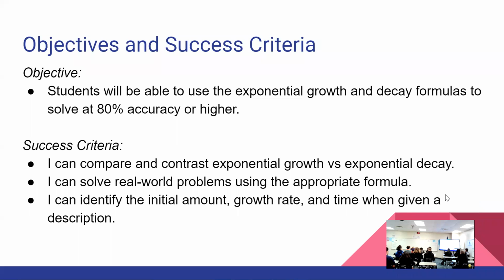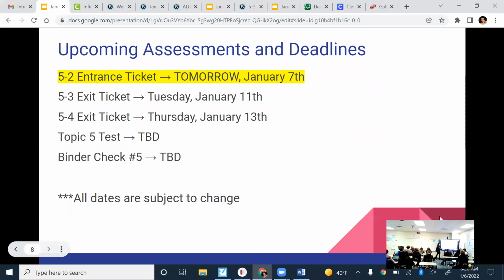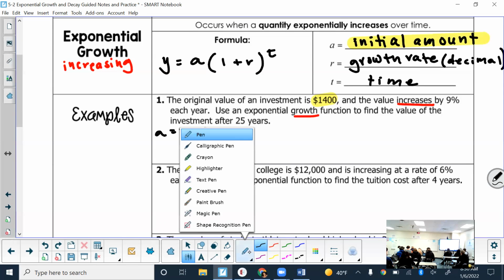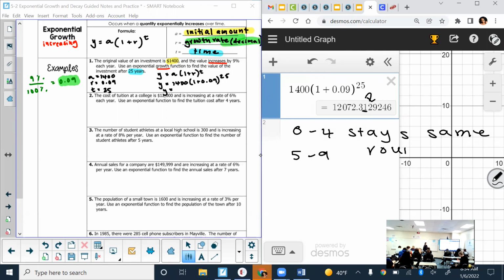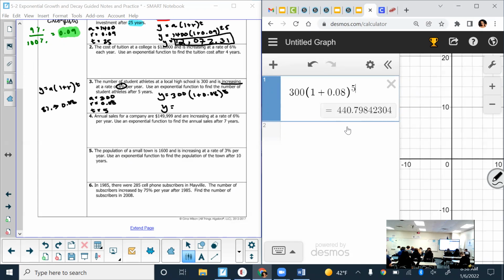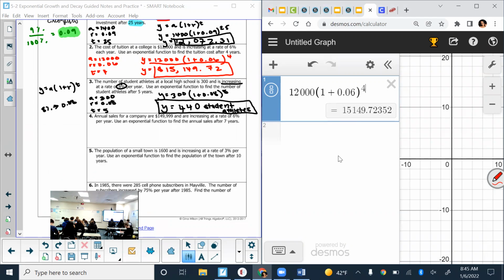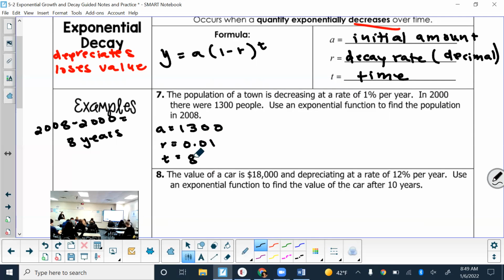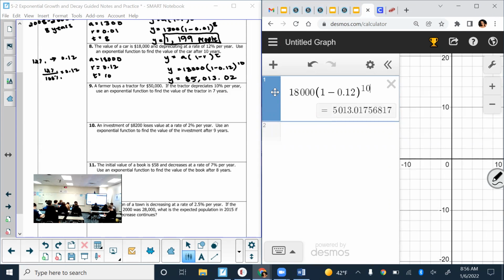Exponential Growth & Decay Formulas